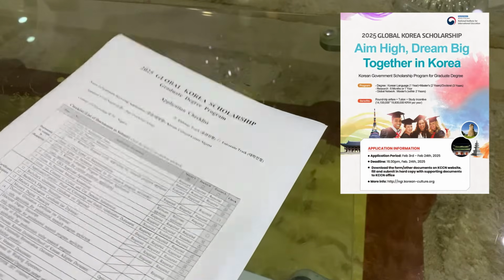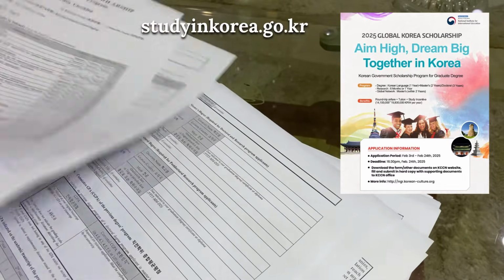Global Korea Scholarship- How to Label and Arrange Documents for GKS Application | Embassy Track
GKS embassy track document labelling and arrangement. If you're going through the university track, you're to submit ONLY ONE set of documents to the university you're applying to in Korea.